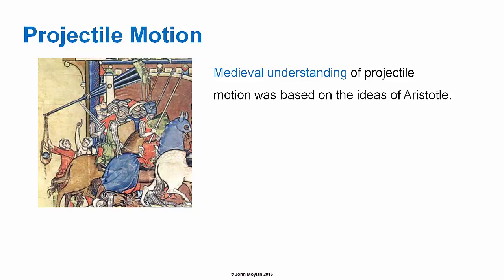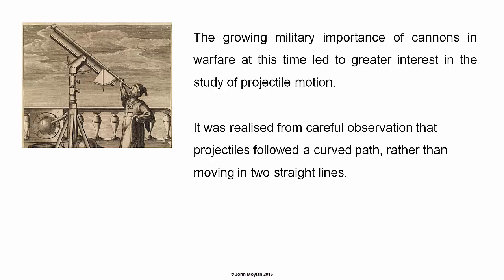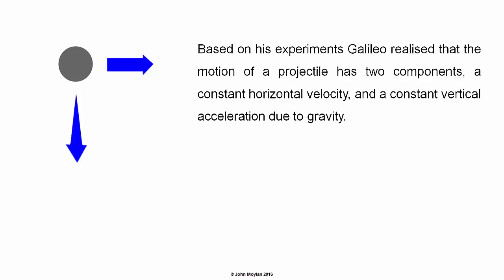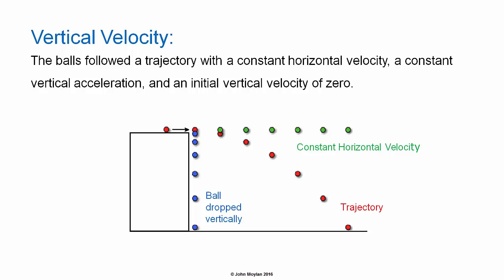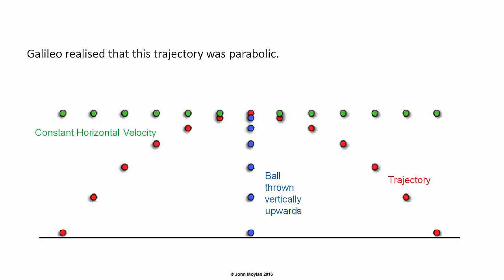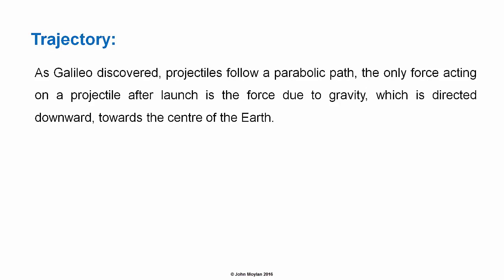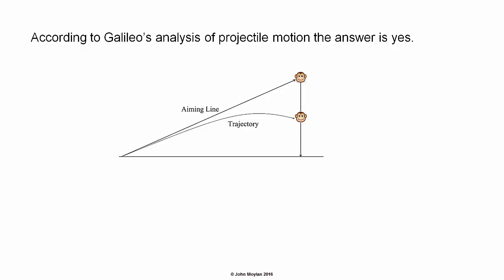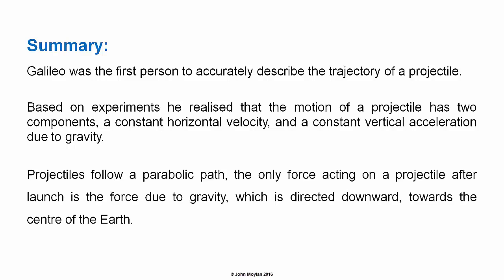Galileo and Projectile Motion